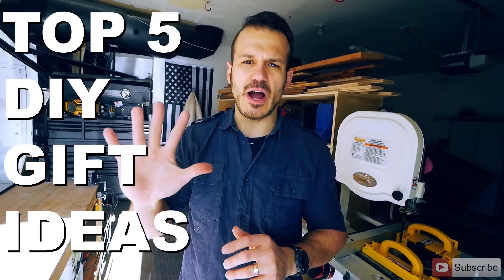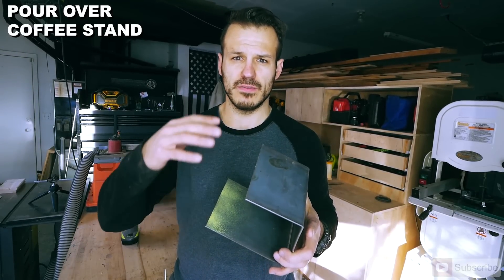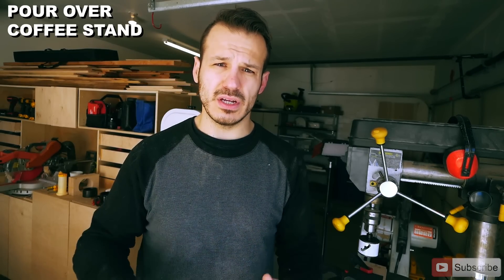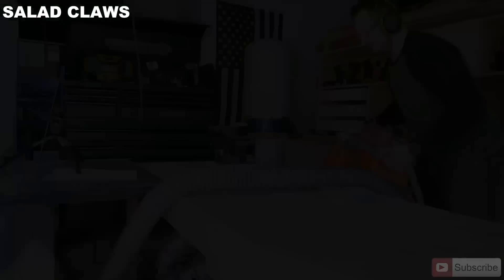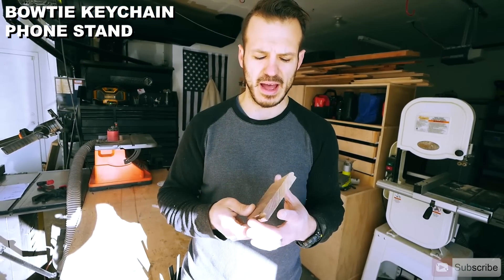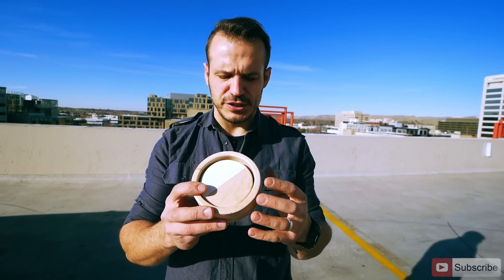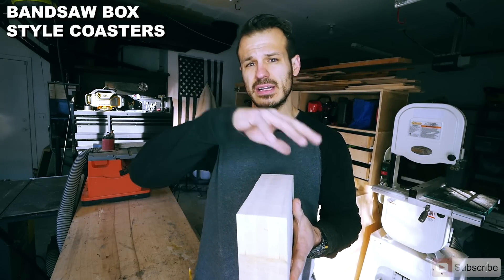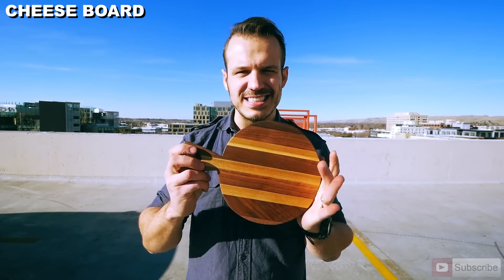TOP 5 DIY Scrap wood Gift Ideas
Gift giving can be so frustrating, let me show you the TOP 5 DIY Scrap wood Gift Ideas for that special someone in your life. Nothing beats handmade with love and intention. These Handcrafted ideas are sure to win the hearts of the special loved ones in your life this season.